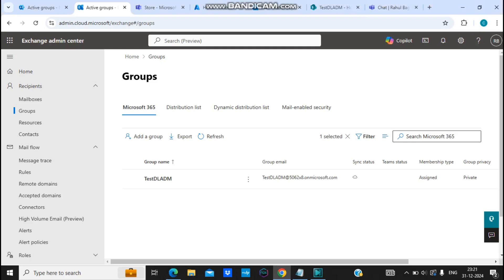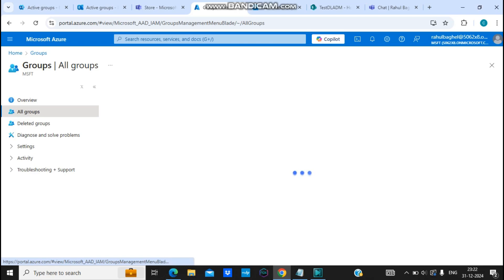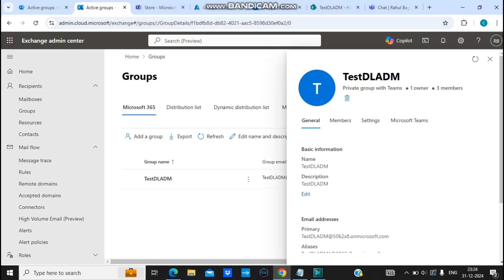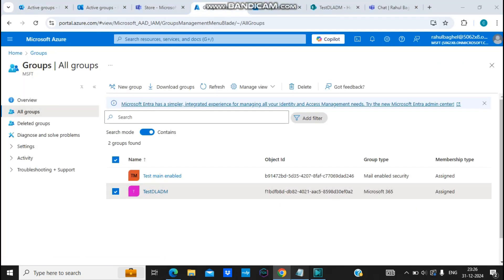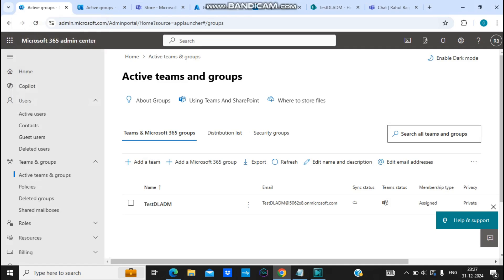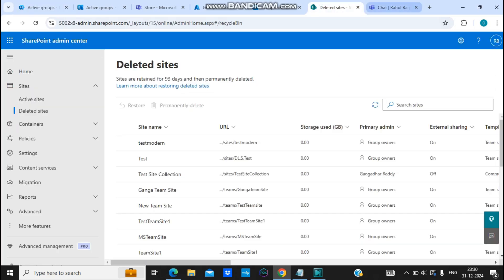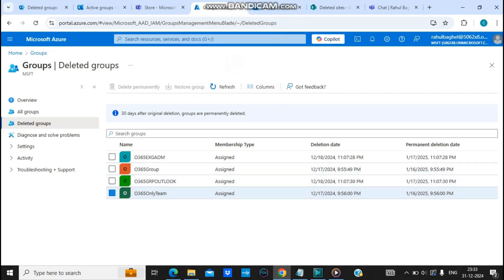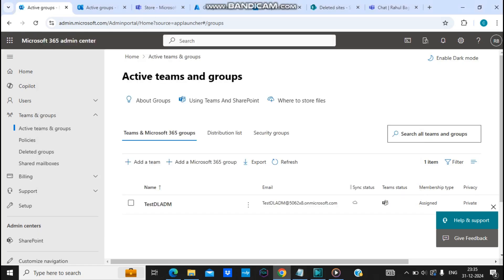15. How to Restore a Deleted Microsoft 365 Group | Exchange Online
Hello Guys,

I am a M365 Consultant and have good experience with SharePoint, OneDrive, Exchange, Teams and want to share my knowledge & Experience with everyone.